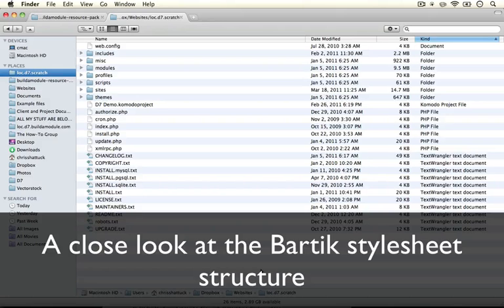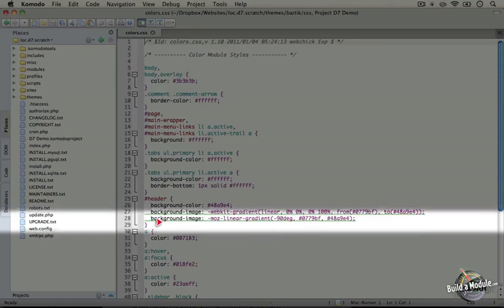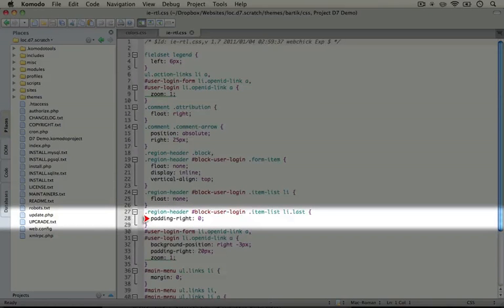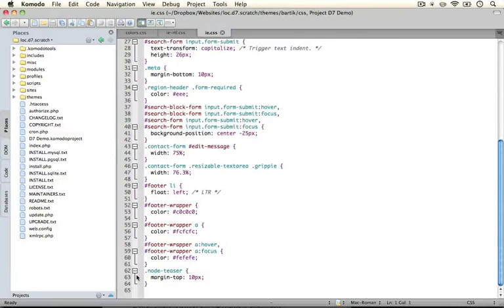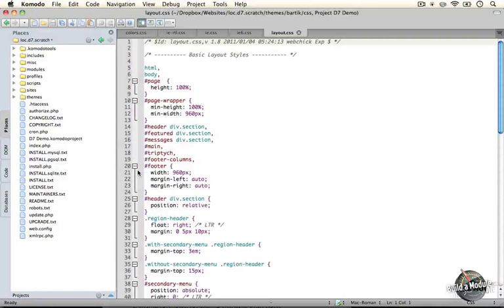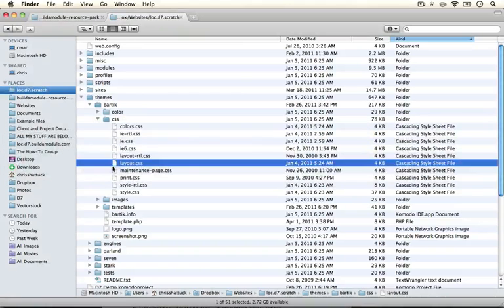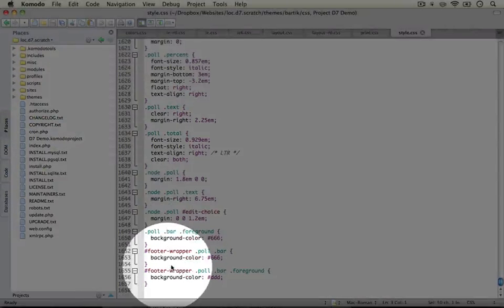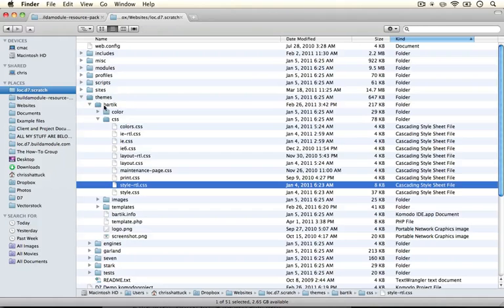46. A close look at the Bartik stylesheet structure (a Drupal how-to)